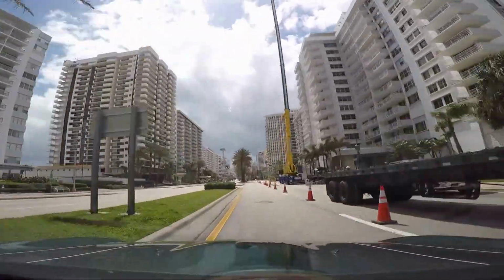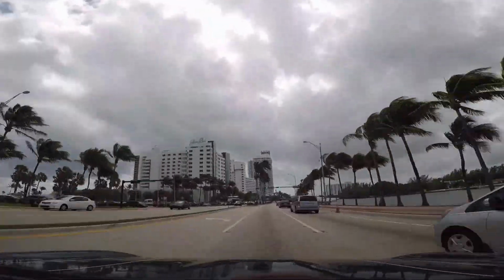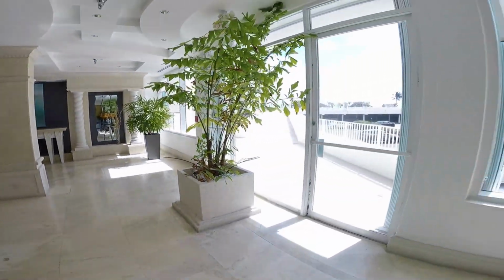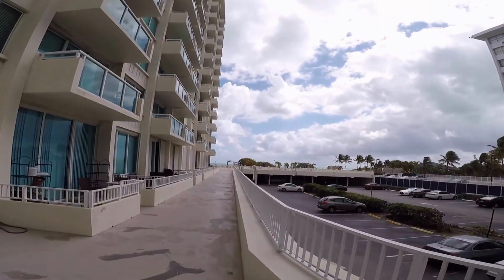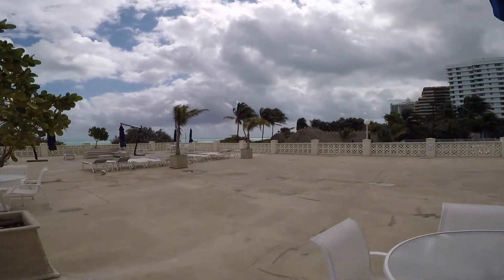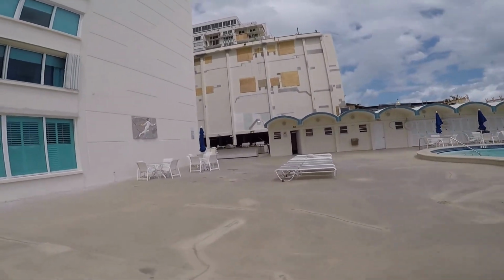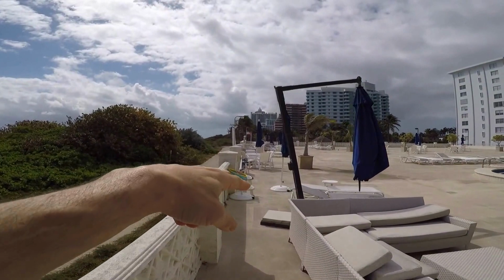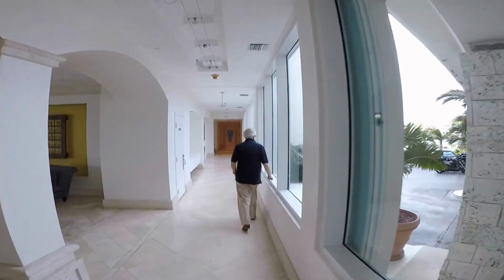La Costa Pool